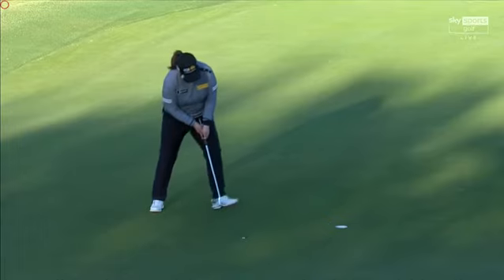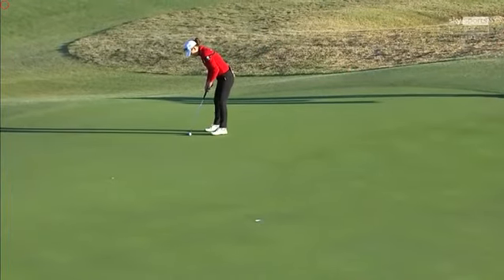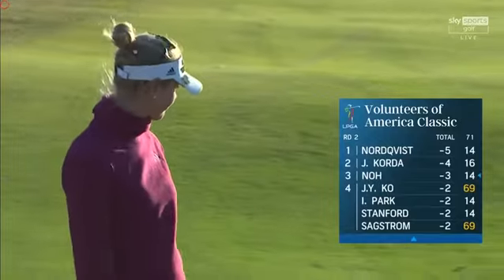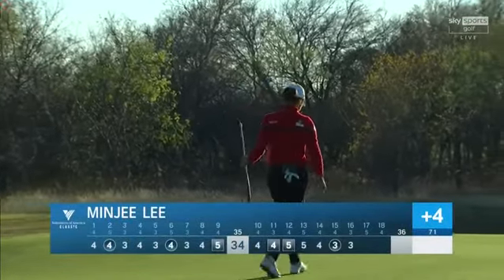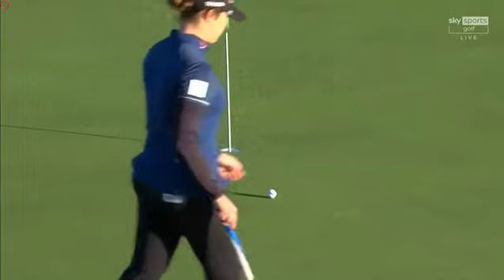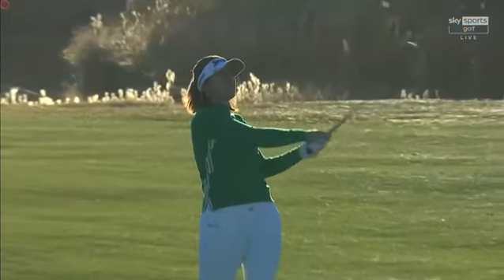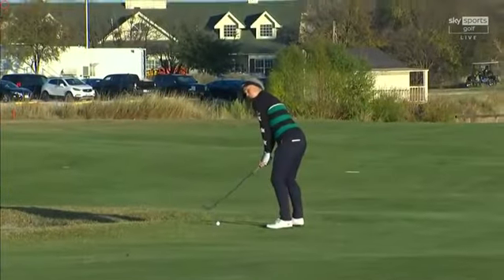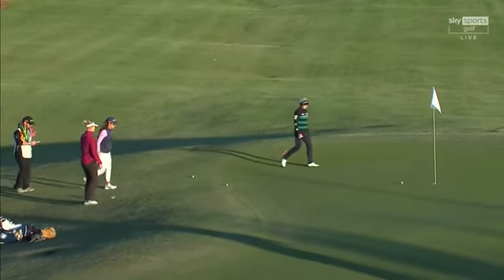Inbee Park, Charley Hull @VolunteersOfAmericaClassic2020 R2